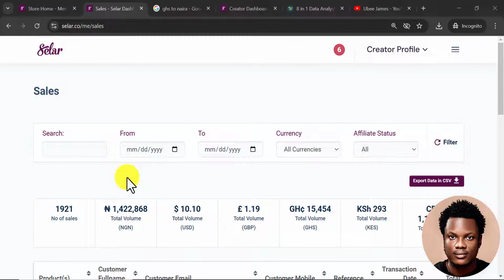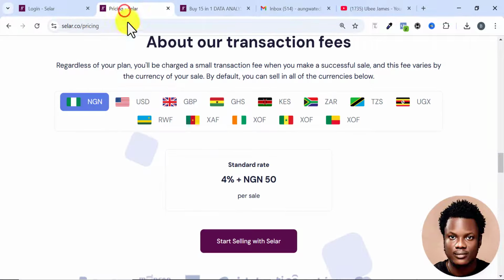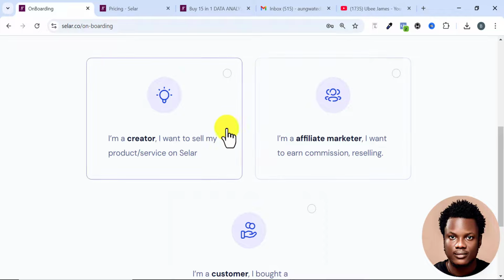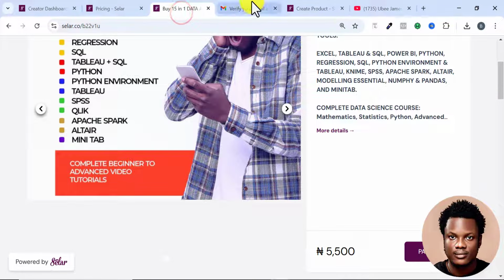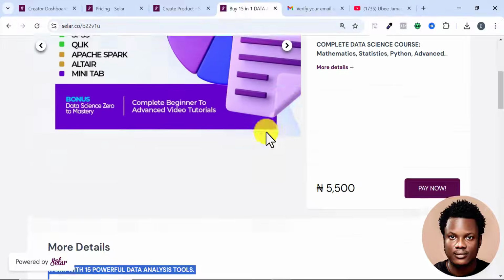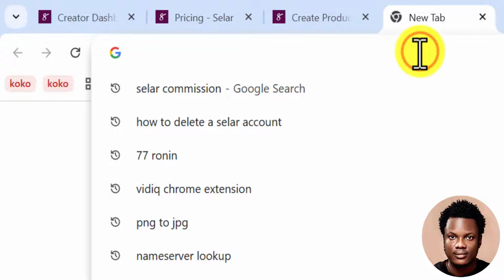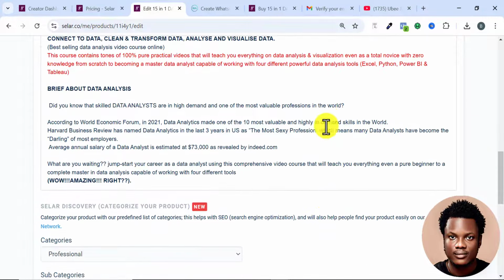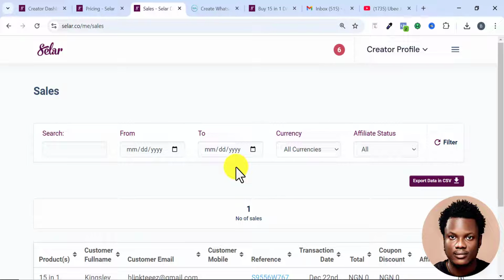How To Create Selar Account And Upload Products On Selar (2025)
You will learn how to create a selar account and upload products on your selar store and also start selling on your selar store. Selar offers a seamless experience to  everyone including digital creators, artists, business people, entrepreneurs and so on.

I'll guide you step by step and at the end of the video you should have a fully functional Selar online store, ready to showcase your products to the world, the best way to sell digital products.

☑ Watched the video!
☐ Liked?

00:00 Introduction
01:41 Creating Your Selar Account
02:44 Selar Transaction Fees Explained
04:12 User Profiles
06:36 Add Bank Account Details
08:01 Adding Your First Product
13:53 Add Whatsapp link
15:15 Test Product
19:22 Outro